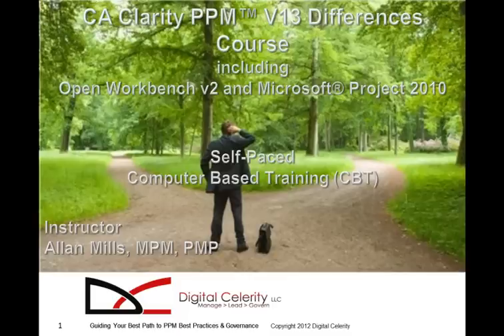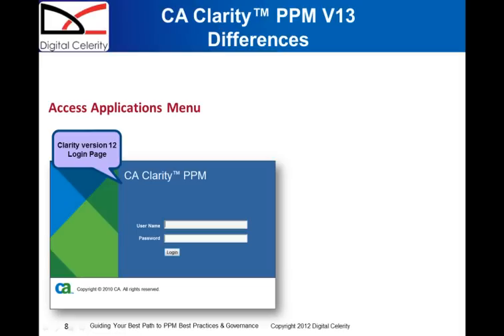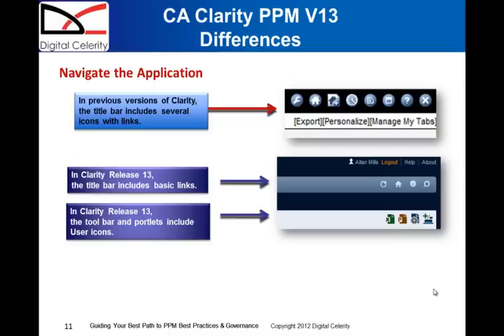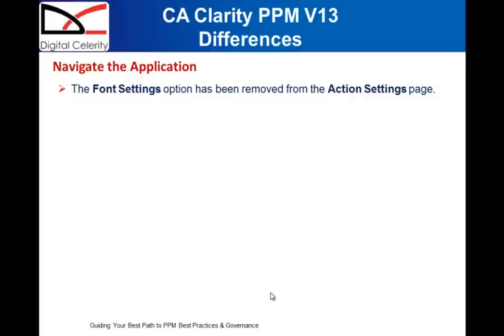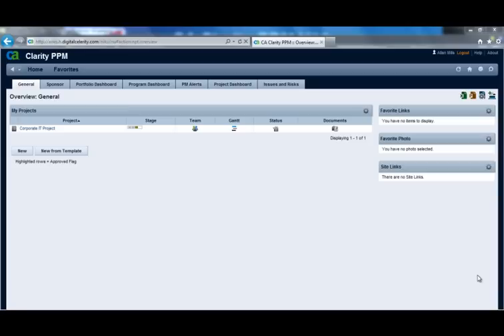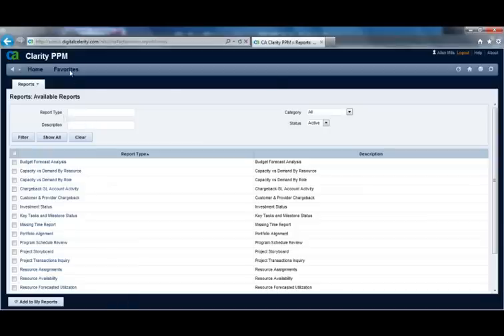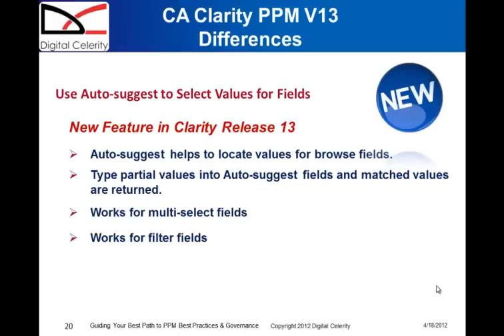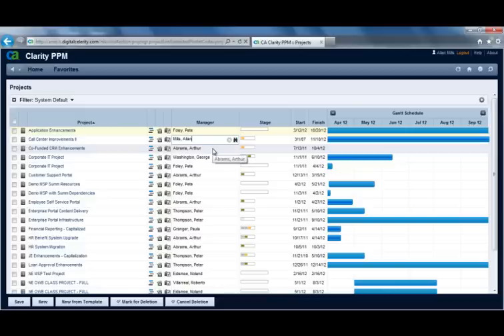Clarity v13 Differences Training Sample with Open Workbench and Microsoft Project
A Sample of Digital Celerity's new Clarity v13 Differences Training with Open Workbench and Microsoft Project. We offer Free versions of this training

Digital Celerity is a Registered Training Partner of the Project Management Institute (PMI) and a Premier CA Partner with a focus on Expert Clarity Training Solutions